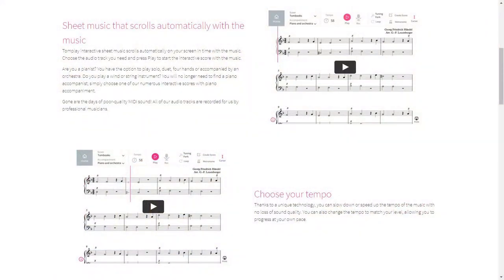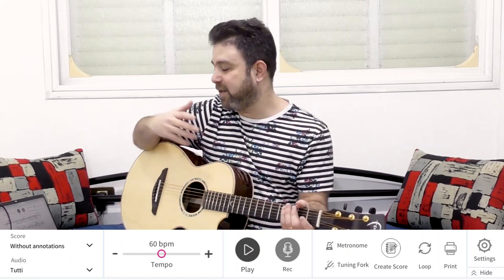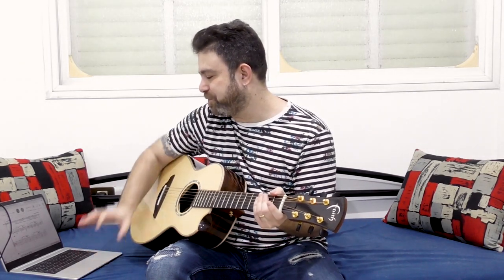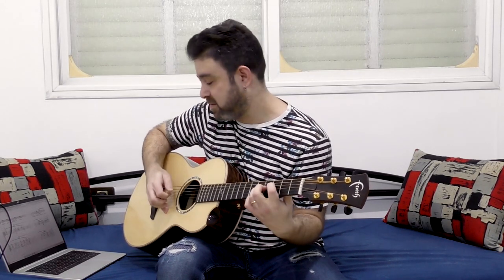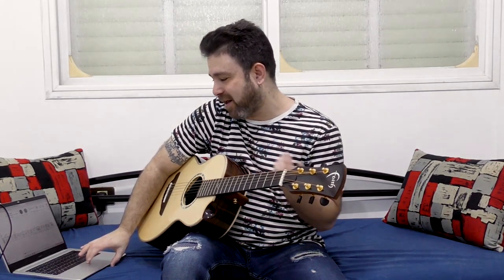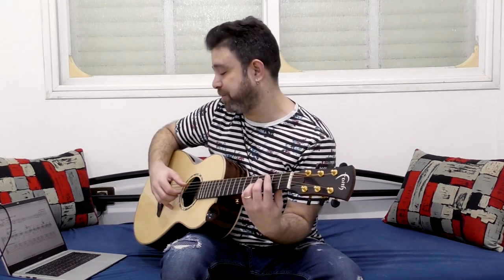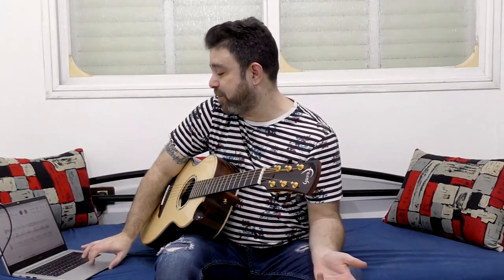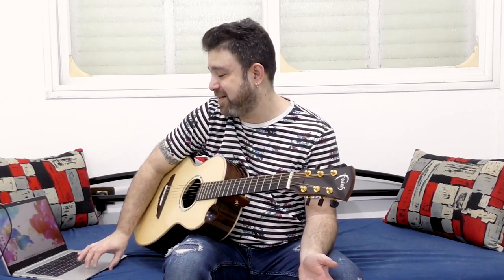Ever Heard of Tomplay? Get Two Weeks of Free Access to their Incredible Tab and Sheet Music Library!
Sponsored by Tomplay (Enter the promo code LICKNRIFF30 when you create your account and get two full weeks of FULL, FREE access to Tomplay's entire library - and a 30% discount after those two weeks, off of their membership fee. Enjoy!)